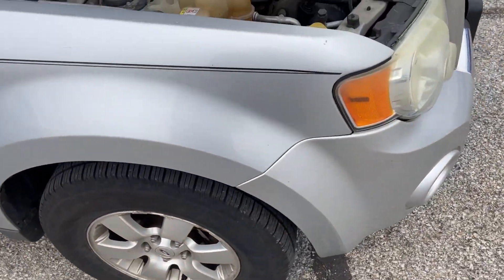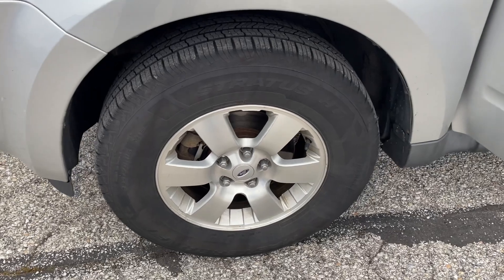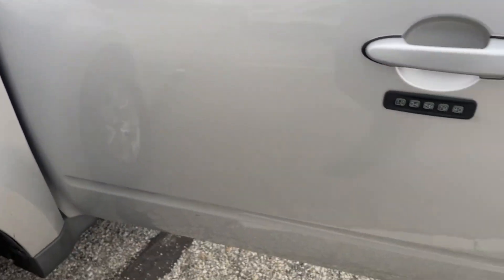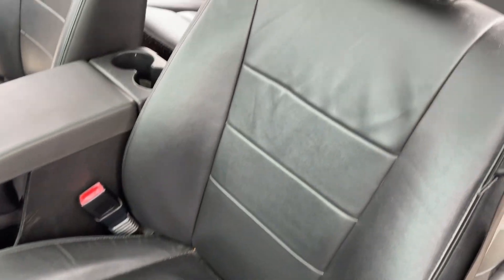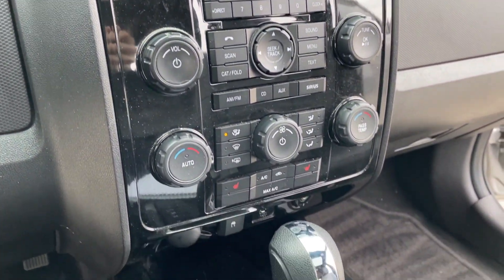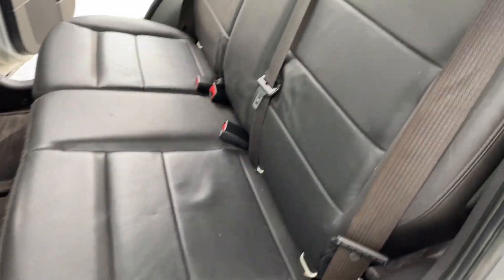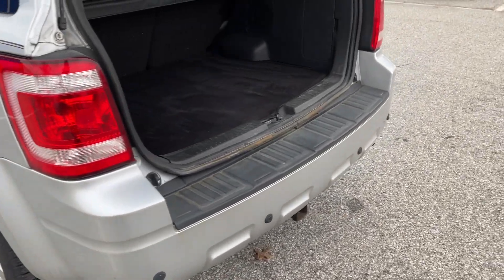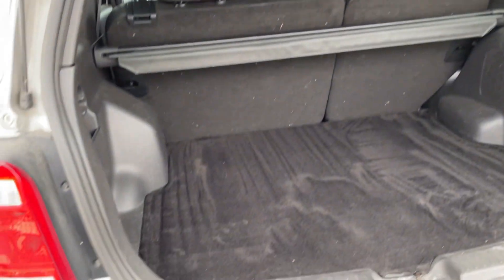2010 Ford Escape